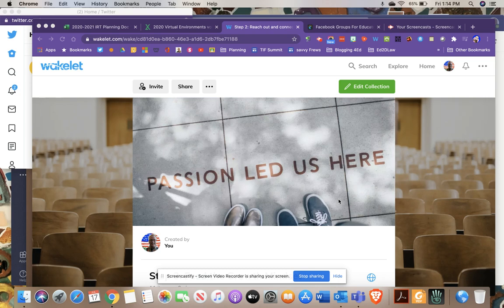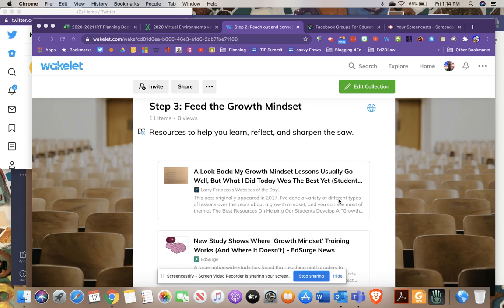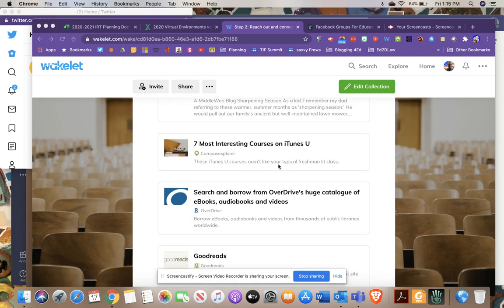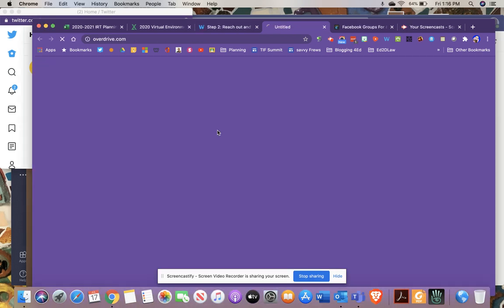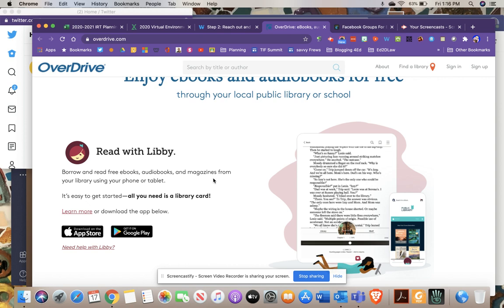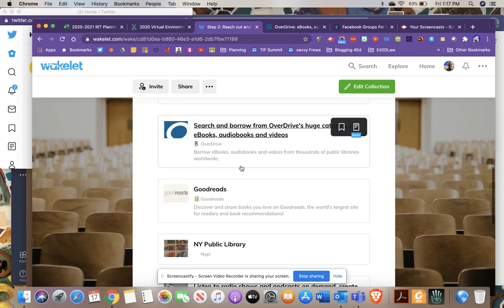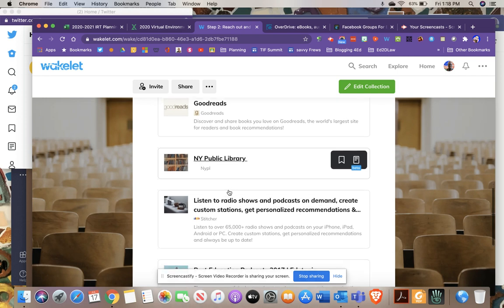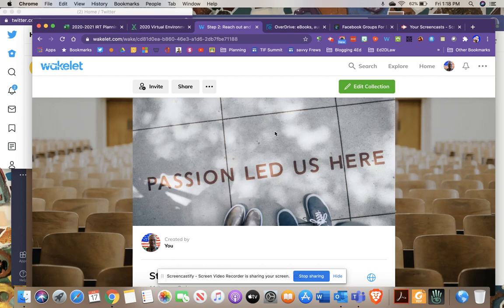Step 3 Tech Savvy Teacher (Feed the Growth Mindset) 2020